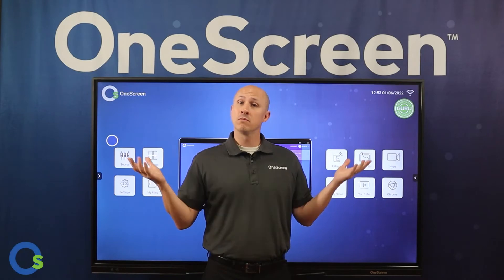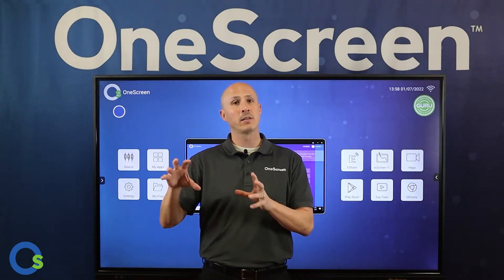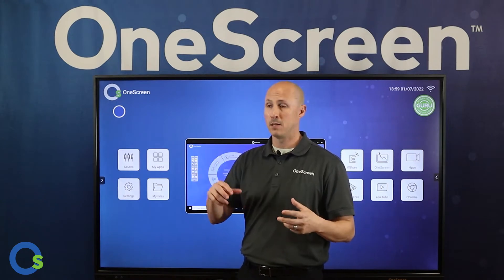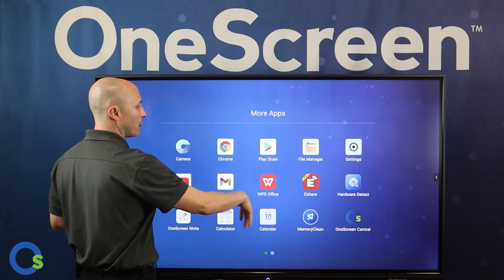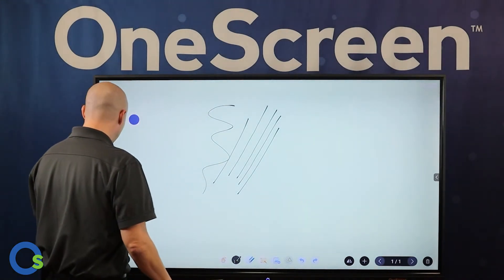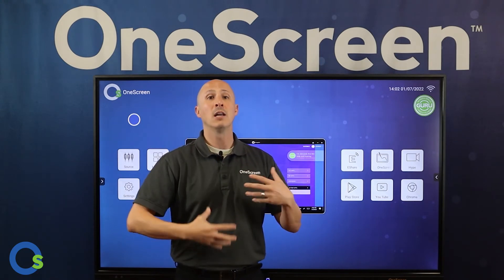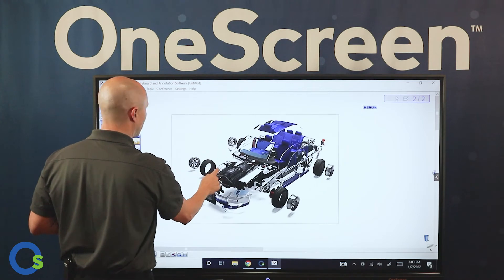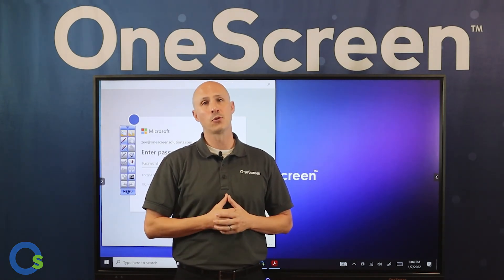Busy Professionals! Get to know the new Touchscreen TL6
Teamwork has never been easier with this streamlined, low-cost Touchscreen designed with professionals on they feature they need most. Download the Infosheet or request a quote

Affordable innovation geared toward simplicity.

The Touchscreen TL6 makes it easy to share your screen with the entire class from any device, write notes on any media, record lessons and share them everywhere. OneScreen National VP of Sales Kevin Wong walks you through the essentials of this must-have tool for the new hybrid workplace.